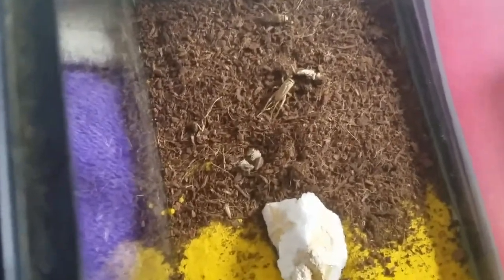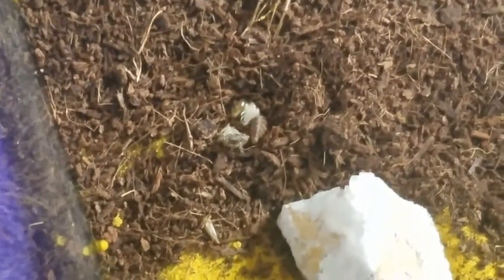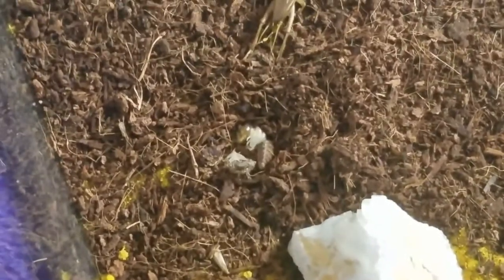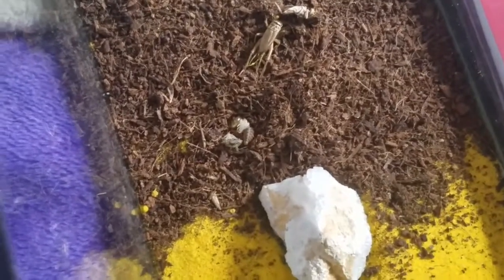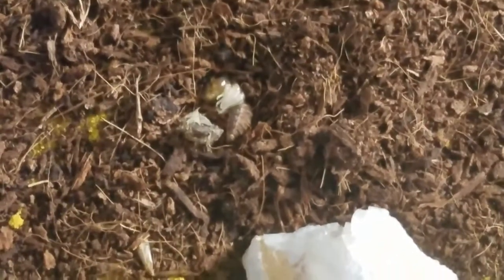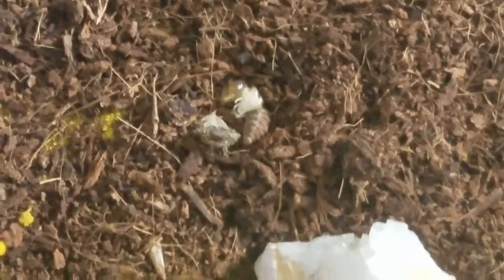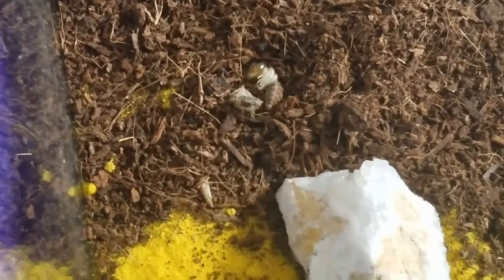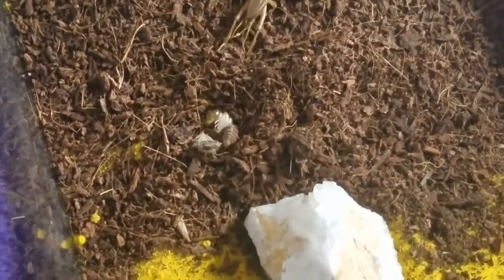The Owlfly Update!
I did some reading and found out Owlflies will stick dirt, leaves, sand, and bark onto their backs with silk so they're camouflaged while hunting. they will walk around in wooded areas most the time and hunt insects that come across their path.